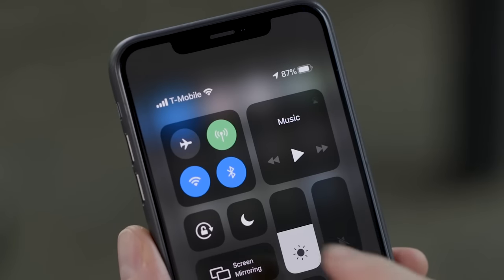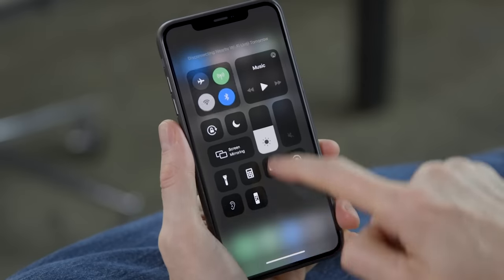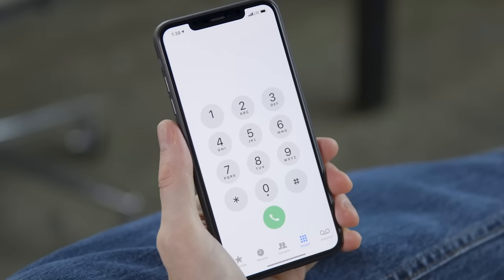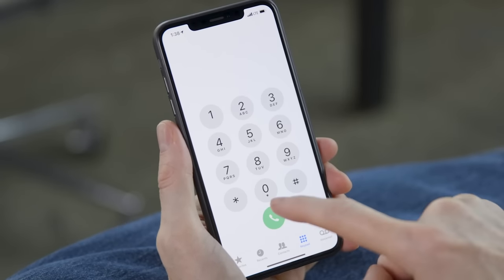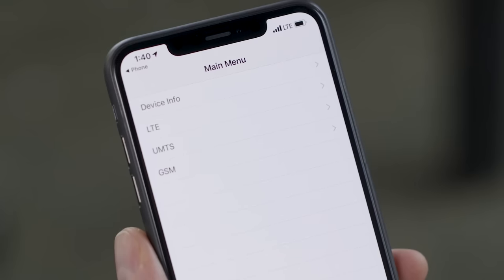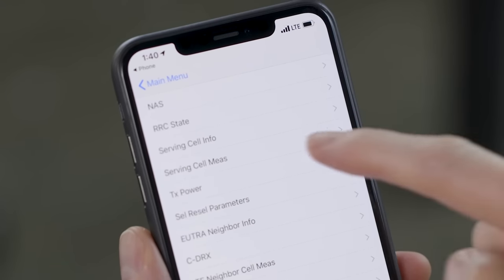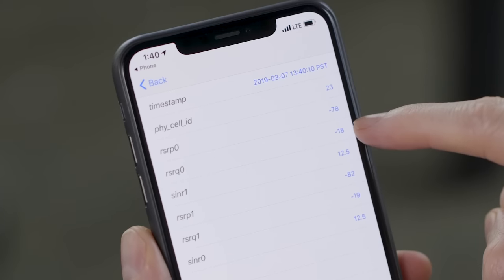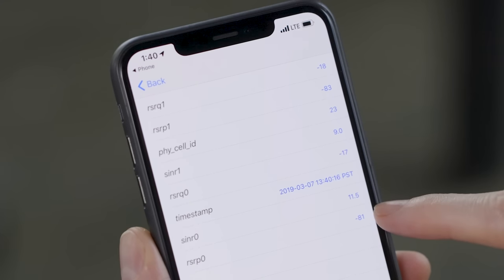See your TRUE signal strength on iPhone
You can’t trust signal bars. If you really want to see your cellular signal strength, you have to use the hidden Field Test app.